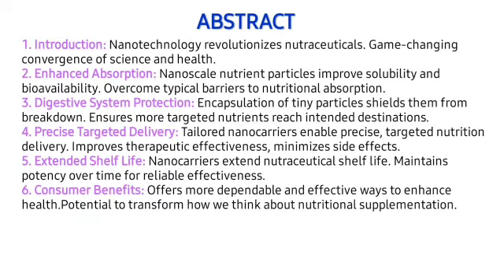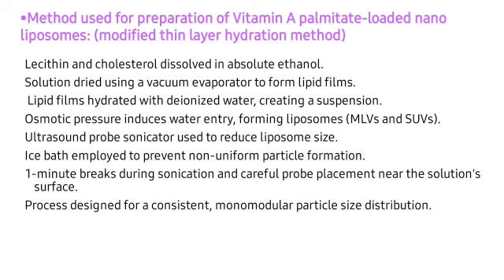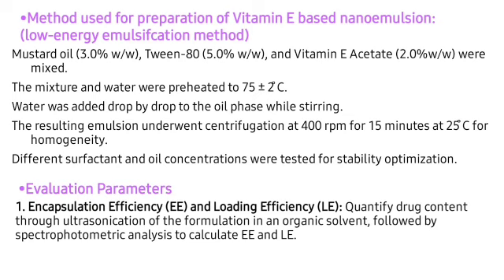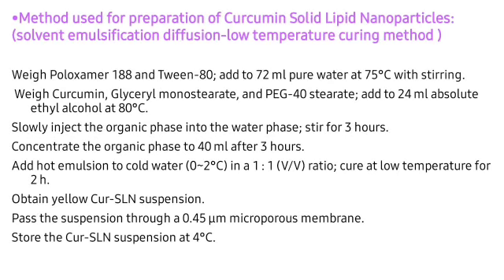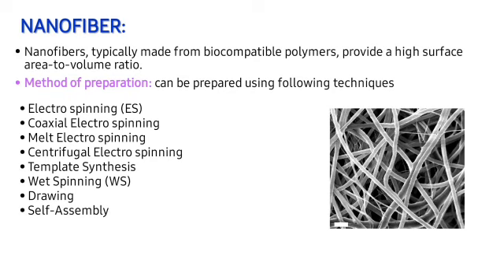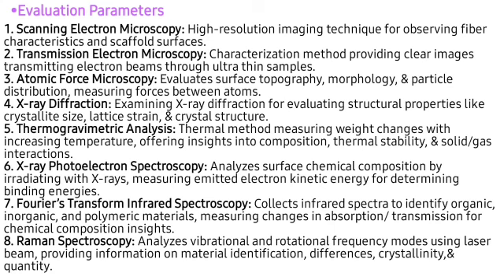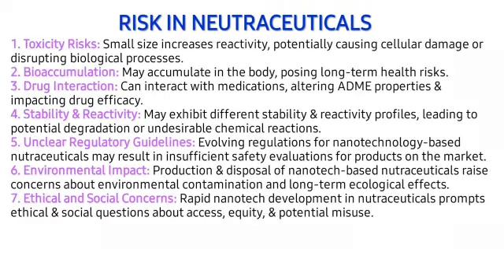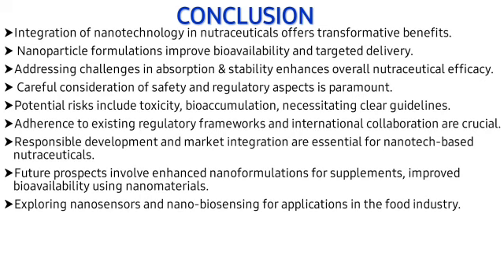REVIEW: NANOTECHNOLOGY IN NEUTRACEUTICALS BY SEJAL THAKEKAR SSJCOP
NOTES -